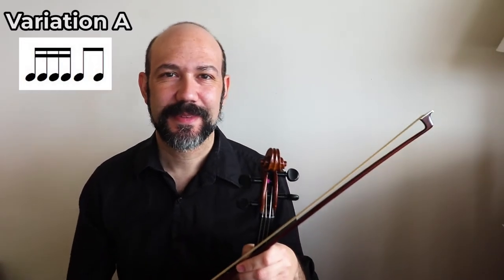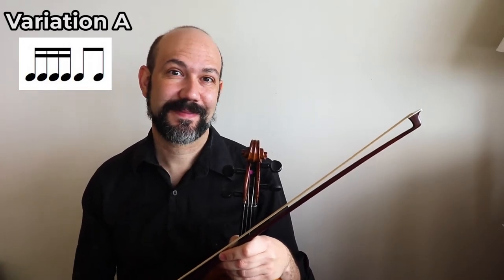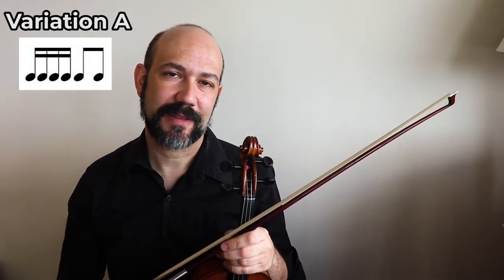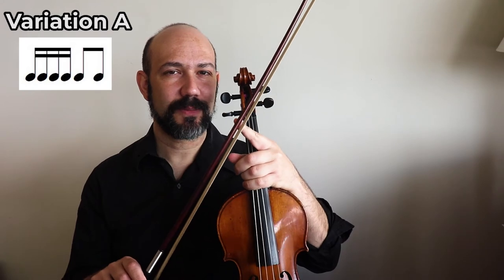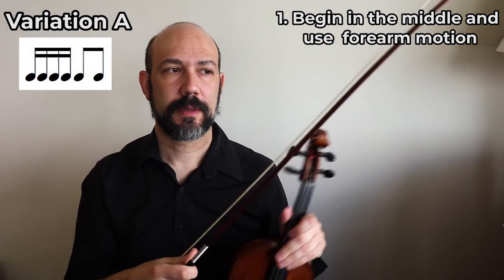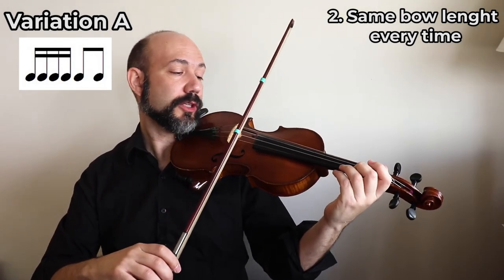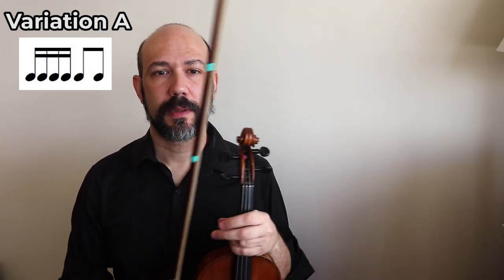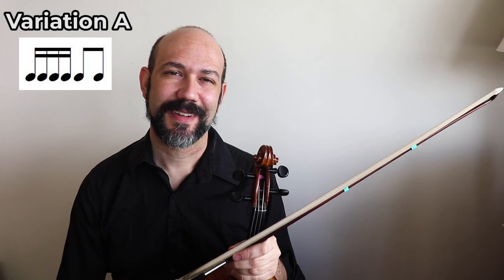How to play Suzuki Variation A